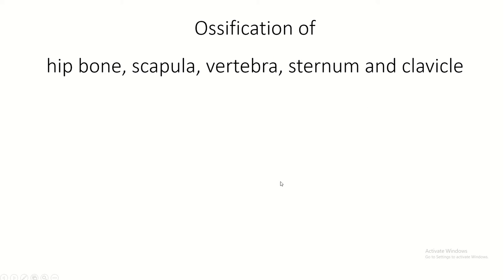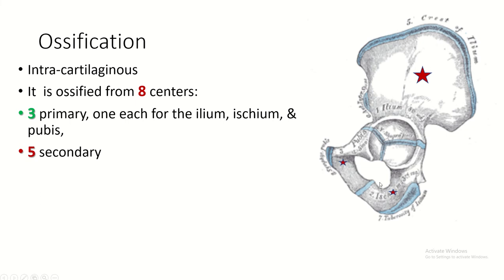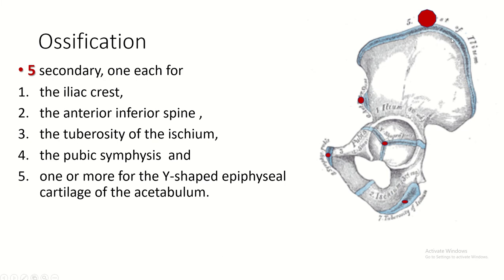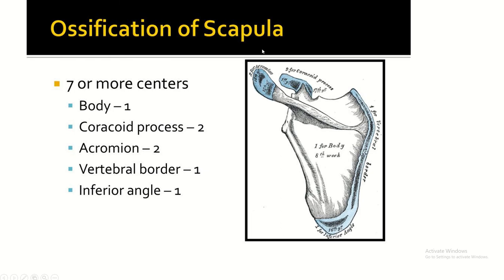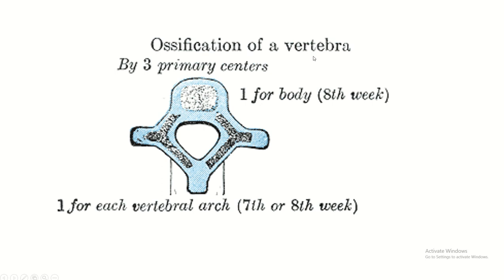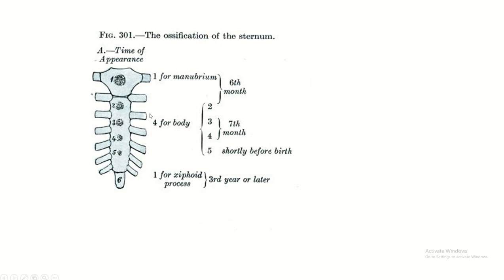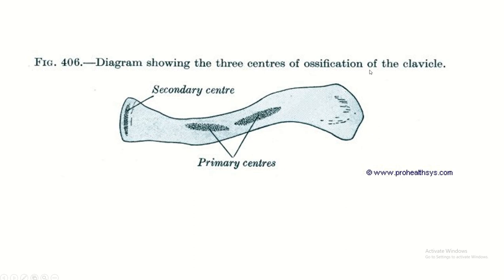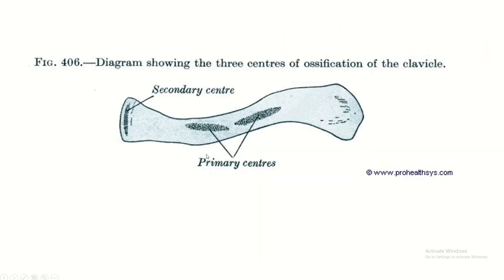Decoding the Complex Ossification of Hip, Scapula, Vertebra, Sternum, and Clavicle!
Welcome to our comprehensive guide on "Decoding the Complex Ossification of Hip, Scapula, Vertebra, Sternum, and Clavicle!" In this video, we break down the intricate process of ossification for these critical skeletal structures. Our aim is to present these complex concepts in an easy-to-understand manner, making it perfect for students, medical professionals, and anyone interested in learning more about human anatomy and bone development.

Understanding Bone Development: An Overview of Ossification
Hip Anatomy: Detailed Bone Structure and Ossification
Scapula: Anatomy, Ossification, and Clinical Implications
Vertebral Column: Ossification and Growth Patterns
Sternum Anatomy: Ossification and Its Clinical Relevance
Clavicle Ossification: Detailed Process and Developmental Stages
Clinical Cases: Disorders of Bone Ossification
Advances in Understanding Skeletal Ossification
Pediatric Bone Development: What You Need to Know
Osteology: A Comprehensive Study of Human Bones
Unique Approach:
In this video, we utilize detailed illustrations and clear explanations to help you understand the mechanisms, stages, and significance of ossification in the hip, scapula, vertebra, sternum, and clavicle. This content is tailored for both students and enthusiasts.

Additional Important Topics:
After watching our video, you can better understand related topics such as:

Types of Ossification: Endochondral vs. Intramembranous
Growth Plates and Their Role in Bone Development
Common Ossification Disorders
Diagnostic Techniques for Ossification Issues
Treatments and Interventions for Ossification Disorders
Comparative Ossification: Human vs. Other Species
Bone Remodeling and Repair Mechanisms
Impact of Nutrition and Hormones on Bone Development
Skeletal Maturity and Its Clinical Importance
Innovations in Bone Regeneration and Repair
Top 5 Popular Videos for Better Learning:

Important Tags:
Ossification, Bone Development, Hip Anatomy, Scapula, Vertebra, Sternum, Clavicle, Human Anatomy, Medical Education, Bone Disorders, Osteology

For more topics on anatomy, please visit:

3. easy humanatomy facebook page
4. For powerpoint presentation
Ossification
Intramembranous ossification
Endochondral ossification
Primary ossification center
Secondary ossification center
Epiphyseal plate
Cartilage
Osteoblasts
Osteoclasts
Bone remodeling
Heterotopic ossification
Skeletal development
Bone growth
Epiphysis
Diaphysis
Top 5 Videos on Decoding the Complex Ossification of Hip, Scapula, Vertebra, Sternum, and Clavicle
Ossification of Hip, Scapula, Vertebra, Sternum, and Clavicle
Channel: Anatomy Lectures
Description: Detailed explanation of the ossification process in the hip, scapula, vertebra, sternum, and clavicle.
Endochondral Ossification: Bone Development
Channel: Armando Hasudungan
Description: Covers the process of endochondral ossification and its role in bone development.
Intramembranous Ossification: Bone Formation
Channel: Armando Hasudungan
Description: Explains the process of intramembranous ossification and its importance in bone formation.
Ossification of the Scapula and Clavicle
Channel: Anatomy Zone
Description: Focuses on the ossification process of the scapula and clavicle.
Ossification of the Vertebrae and Sternum
Channel: Anatomy Lectures
Description: Discusses the ossification of the vertebrae and sternum.
What are the main stages of ossification for the hip, scapula, vertebra, sternum, and clavicle
How does heterotopic ossification differ from normal ossification
What genetic disorders are associated with abnormal ossification
How does the ossification process vary between different bones
What treatments are available for heterotopic ossification